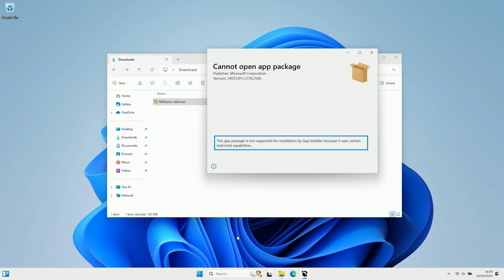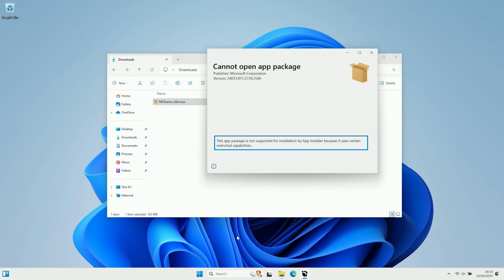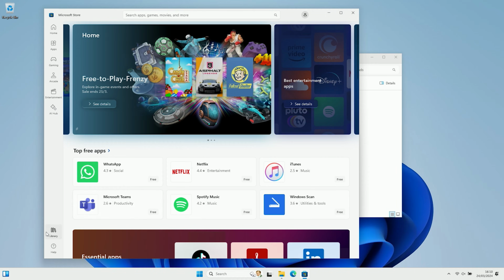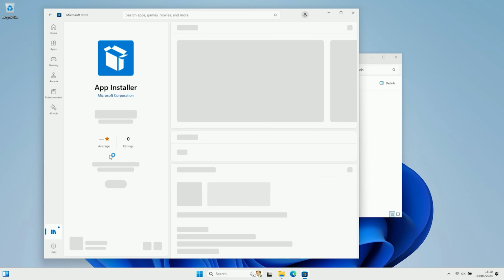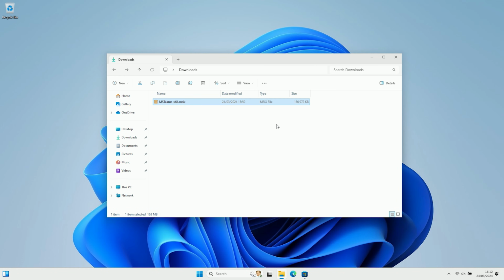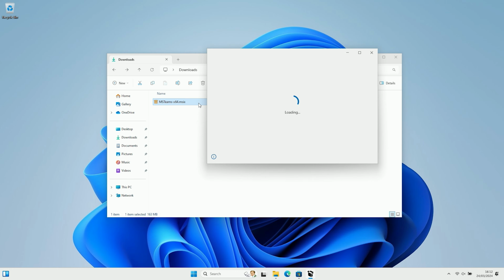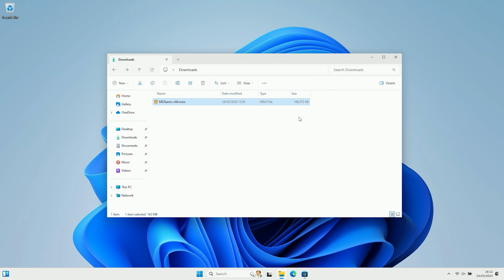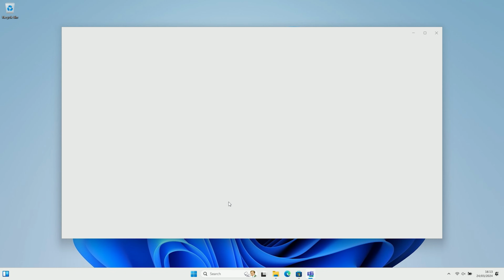Cannot open app package for MSIX files in Windows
Hey guy's R4GE VipeRzZ here, and today I'm going to show you how you can fix the. This app package is not supported for installation by App Installer because it uses certain restricted capabilities. That causes the error, cannot open app package. When you try to run MSIX files in Windows.

In this video I am using Windows 11, but it should be the same for Windows 10. In order, to fix the problem we will open up the Microsoft Store and will then updated the Microsoft Corporation App Installer. Once this has been done you should then be able to run the MSIX file.

In the video I am successfully able to installed Microsoft Teams, by running the Teams for Work and School MSIX file.